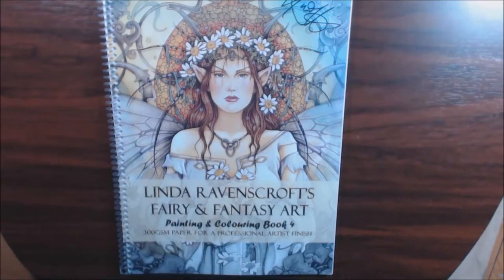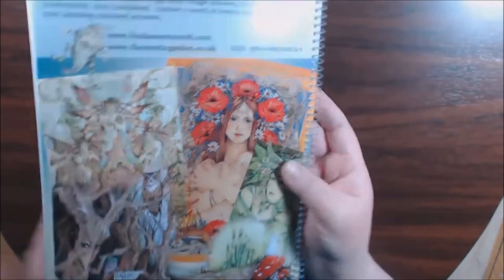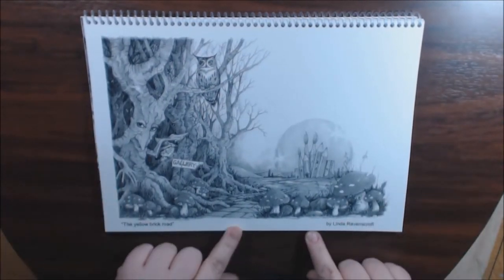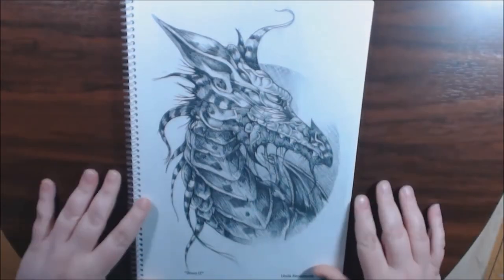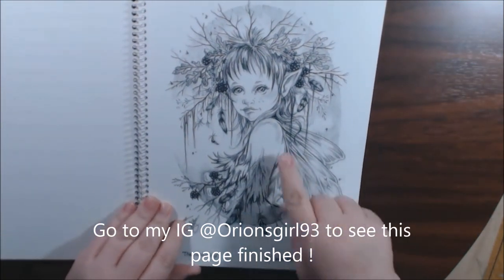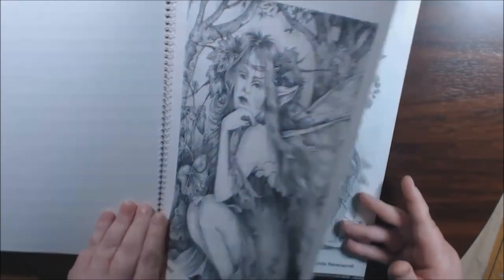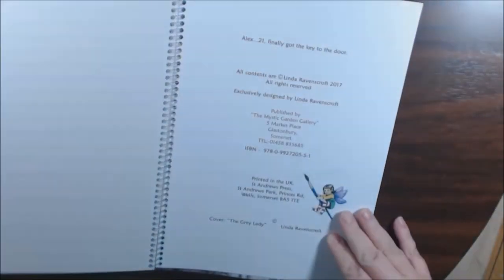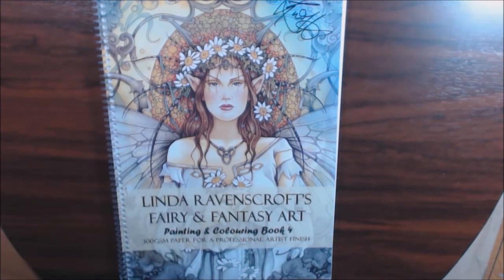Fairy and Fantasy Art Book 4 Review by Linda Ravenscroft